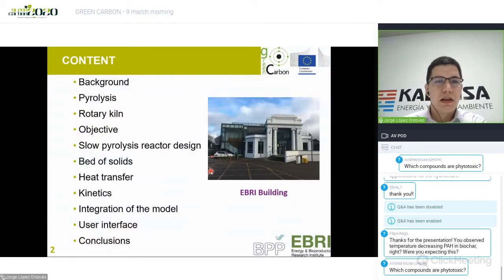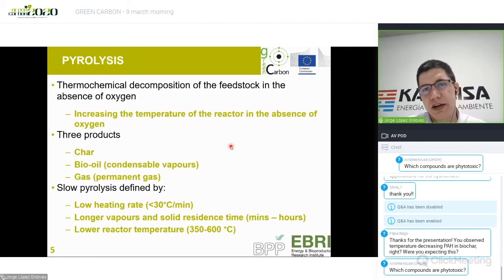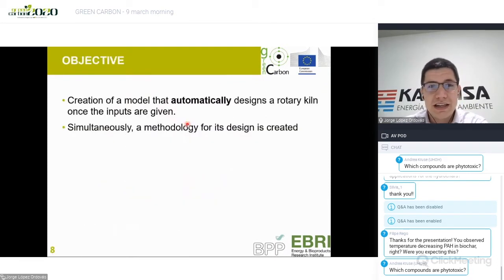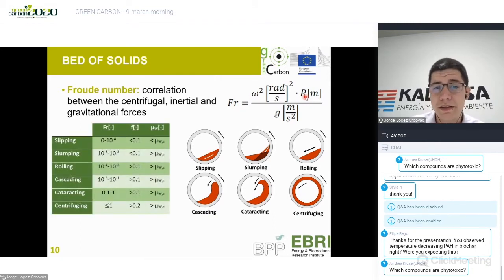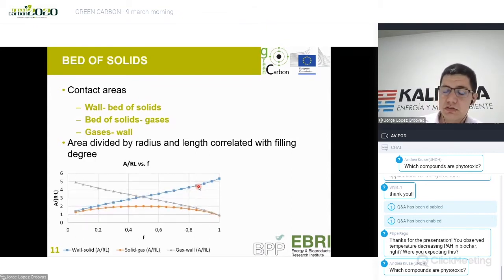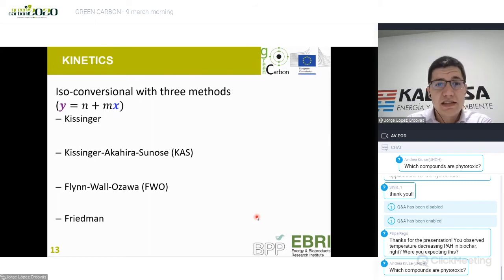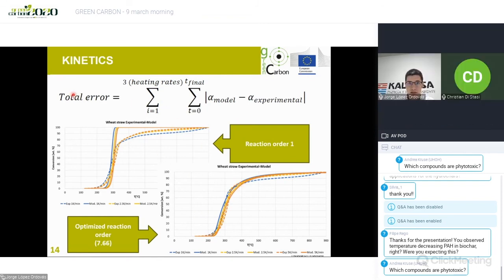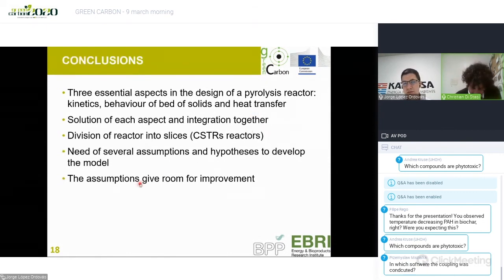Presentation ESR 3 (Jorge López-Ordovás)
Event: GreenCarbon 2020 (International Symposium on Functional Biomass-derived Carbon Materials), 9-11 March 2021.
Topic: Methodology for the design of a rotary kiln for the pyrolysis of biomass